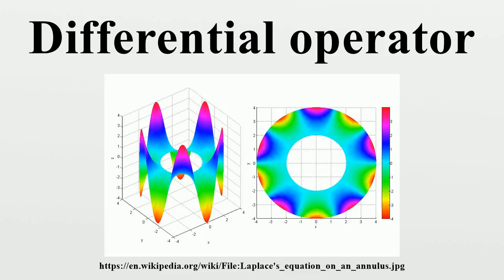Differential operator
In mathematics, a differential operator is an operator defined as a function of the differentiation operator.It is helpful, as a matter of notation first, to consider differentiation as an abstract operation that accepts a function and returns another function (in the style of a higher-order function in computer science).

Image-Copyright-Info
Author-Info:   DavidianSkitzou

Image-Copyright-Info